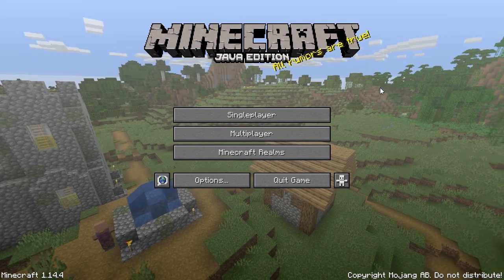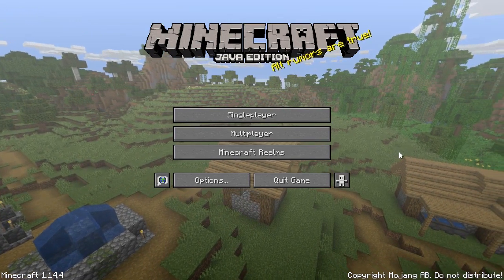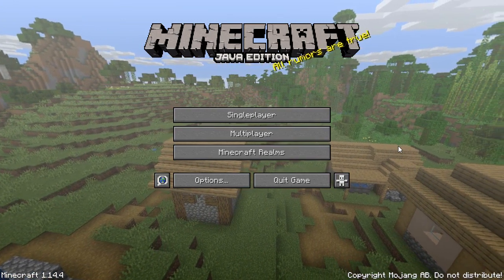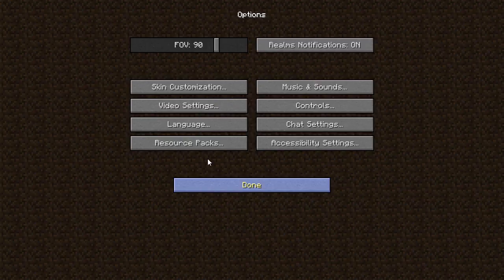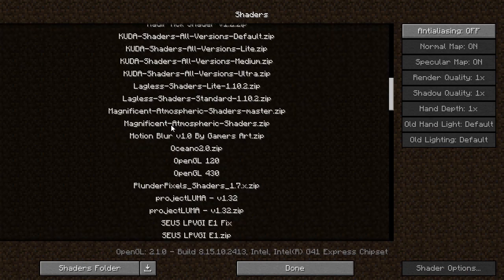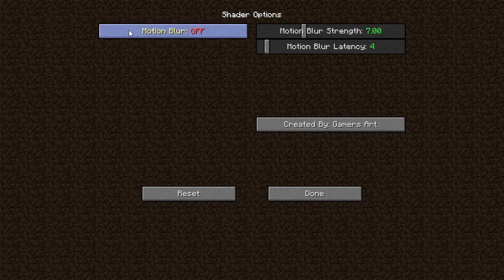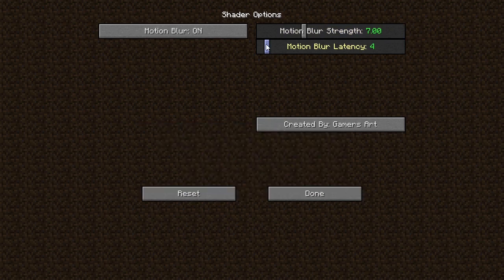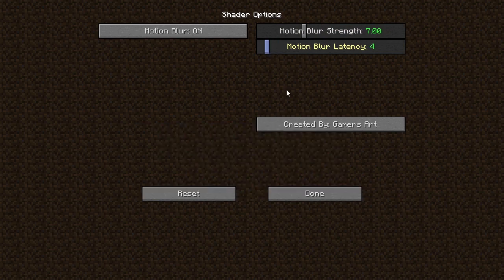Motion Blur with Vanilla Minecraft | No FPS Loss | Low End PC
Hey everyone,
Some people may not like this video because it's about Motion Blur.
So today I'm gonna show you how to use motion blur in vanilla Minecraft.
The shader I'm going to use is made by me. I coded it on my own.
It wasn't that hard because it has only motion blur.

Add the shader and go to the shader options. Turn Motion Blur on.
There are two different options. First one the strength of motion blur. Which means how much strong motion blur should be.
the second one is motion blur latency. I can't remember it correctly. But, it was like motion blur distance or something like that.
You can adjust the settings on your own and give it a try.
I can't show you any gameplays and I don't even have any sceenshots to show you. I'm sorry about that.

minecraft shaders for low end pc
minecraft low end pc
minecraft hd graphics
minecraft rtx low end pc
minecraft intel hd graphics
minecraft low end shaders
minecraft low shaders
minecraft shaders low end pc
best minecraft shaders for low end pc
intel hd graphics minecraft
shaders for low end pc
low end shaders minecraft
minecraft shaders for low pc
minecraft realistic texture pack pc
best shaders for minecraft low end pc
minecraft intel hd 4000
minecraft low graphics
minecraft rtx on low end pc
shaders for low end pc minecraft
minecraft realistic texture pack low end pc
minecraft rtx for low end pc
shaders intel hd graphics
intel hd 4000 minecraft
minecraft ray tracing low end pc
minecraft shader for low end pc
minecraft shaders intel hd 4000
realistic minecraft
best shaders for low end pc minecraft
how to download shaders for minecraft low end pc
how to run minecraft on low end pc
intel hd graphics 4000 minecraft
low end shaders
minecraft graphics
minecraft intel hd 3000
minecraft shader for low pc
realistic minecraft graphics
best low end shaders
best shaders for low pc
minecraft best shaders for low pc
minecraft shaders for low end pc 1.15.2
minecraft shaders pc
shaders minecraft low end pc
best shaders for low end pc
intel hd graphics 4400 minecraft
minecraft on low end laptop
minecraft rtx intel hd graphics
minecraft shaders 1.15.2 low end pc
minecraft texture pack for low end pc
shaders for low pc
best low end shaders minecraft